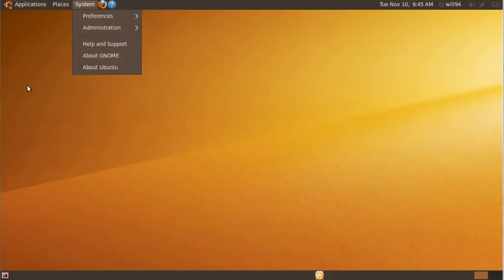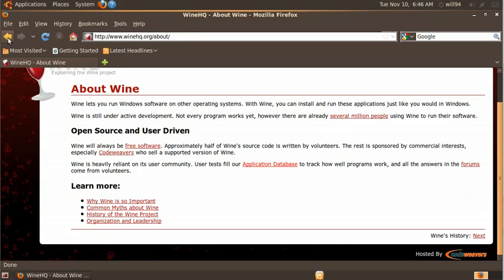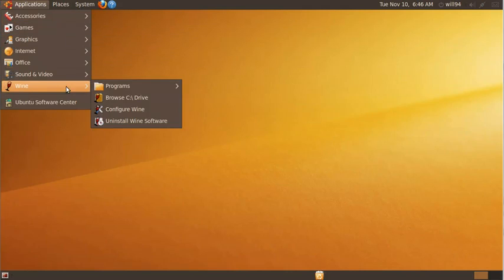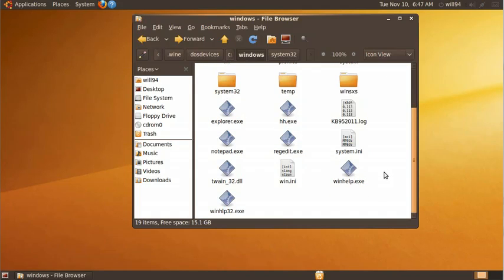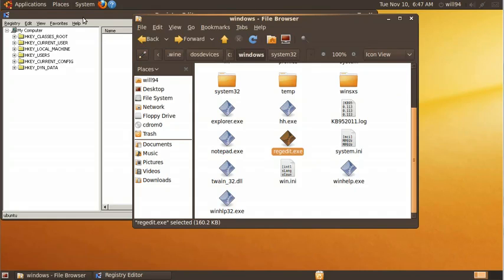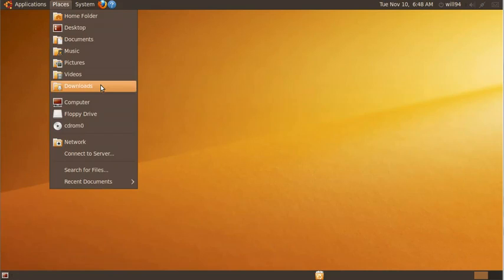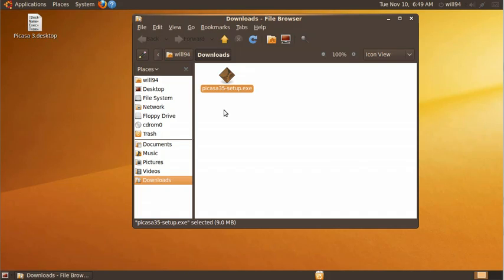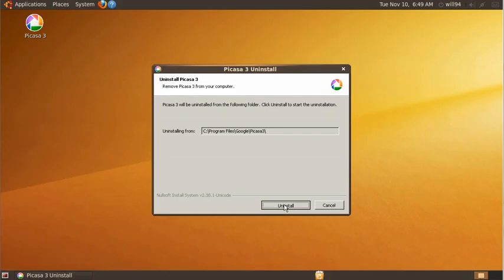How to Run Windows Applications on Ubuntu using Wine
This is a video to help everyone, that have dificulties to run on Ubuntu the windows applications.